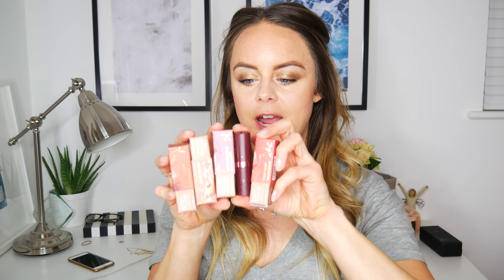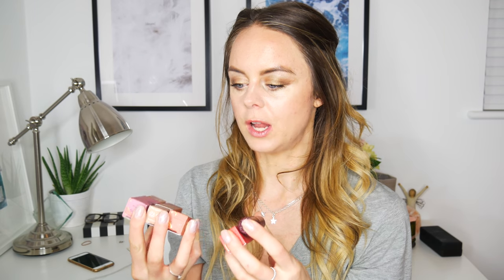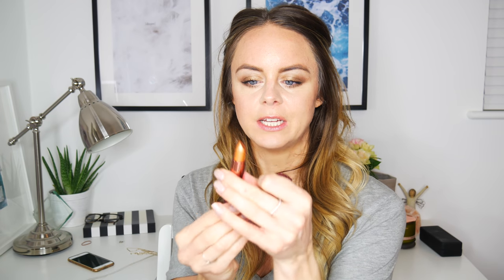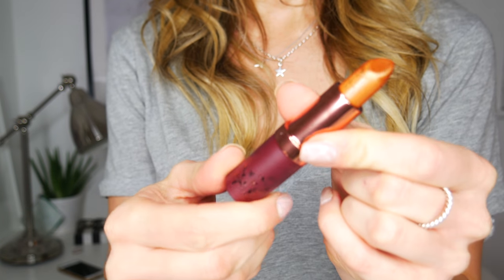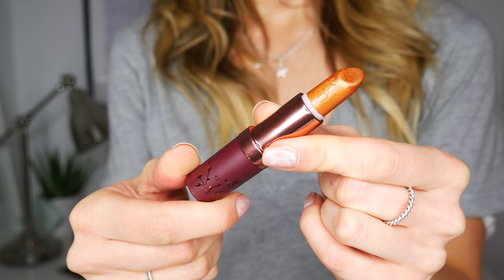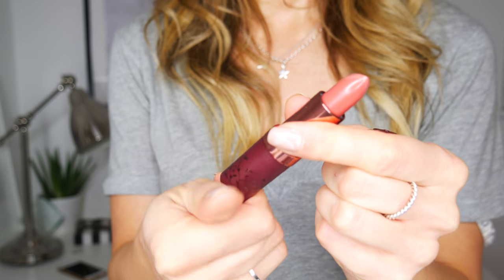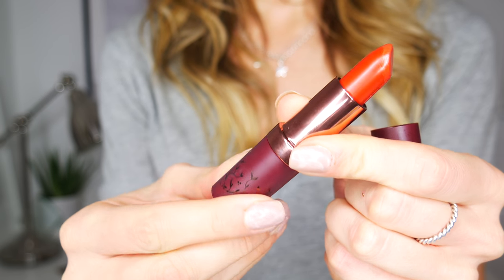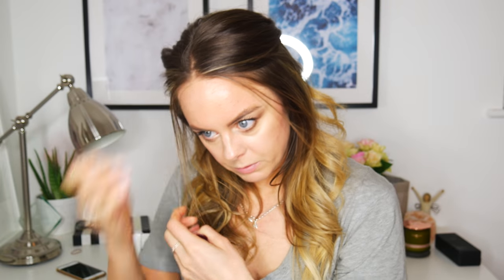Karen Murrell Lipstick Review / Natural Lipstick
Karen Murrell Lipstick Review / Natural Lipstick - I love me a natural lipstick so it was only natural ('cuse the pun) that I did a review of the Princess collection that they have out. The packaging is totally gorgeous, the lipsticks are divine and I wanted to share with you what they looked like on. I love Karen Murrell lipsticks and you should too. ;-)

Download this printable for FREE - Top 20 Natural & Organic Makeup Products you NEED in Your Life